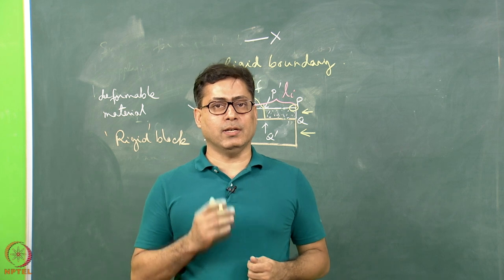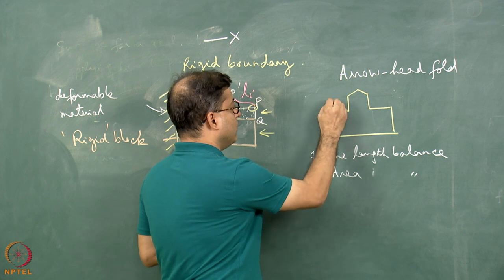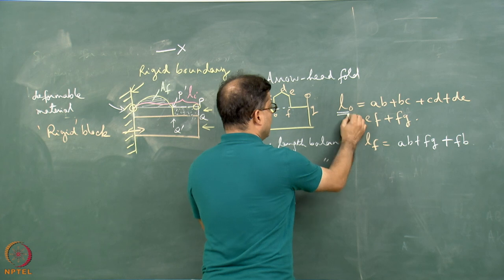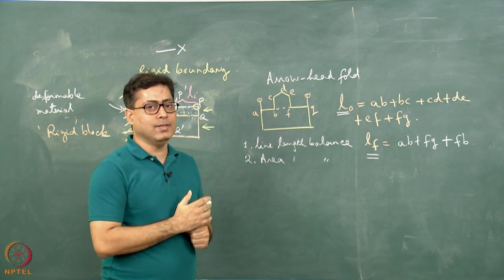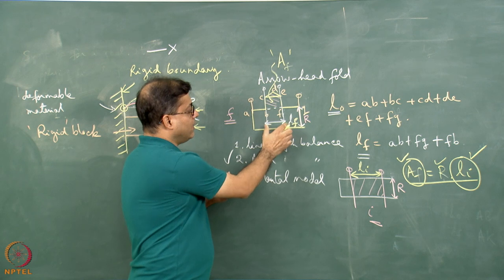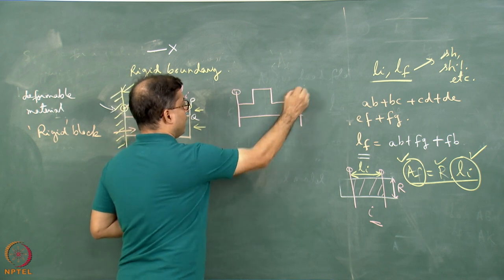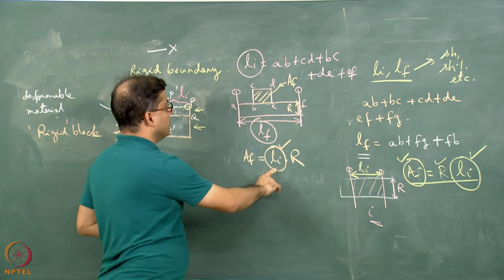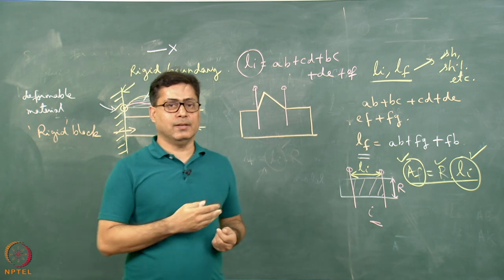Week 4: Lecture 18: Elementary strain analysis-II